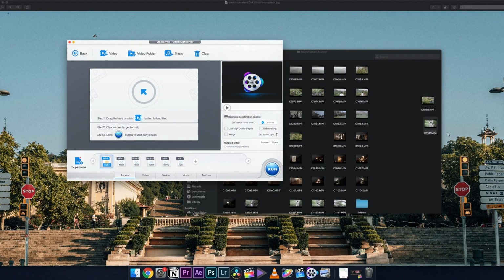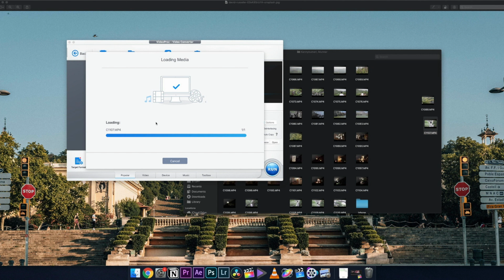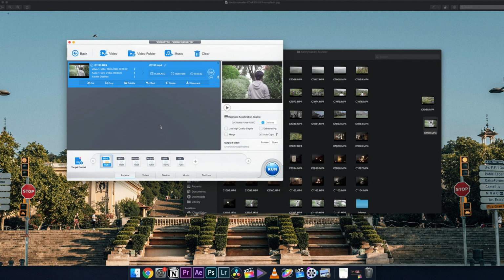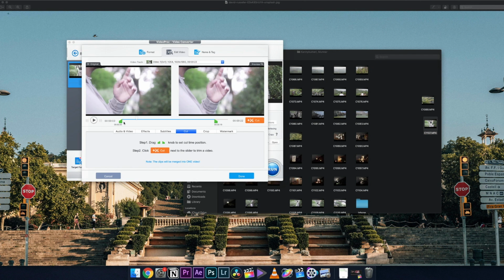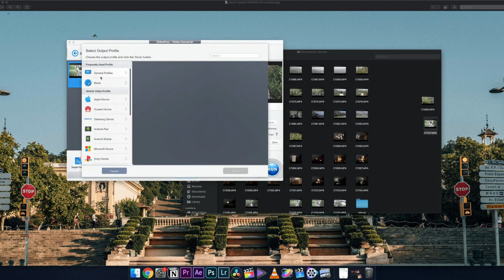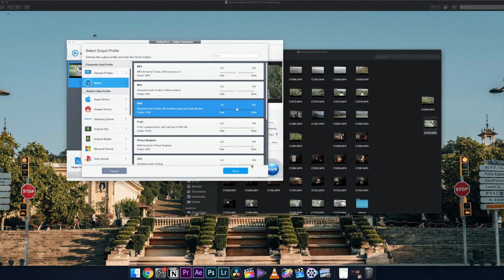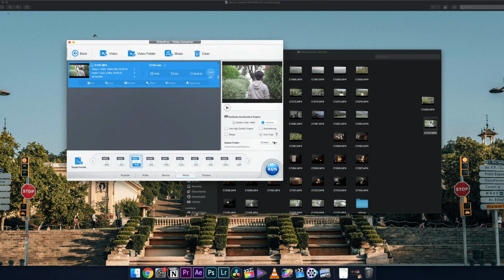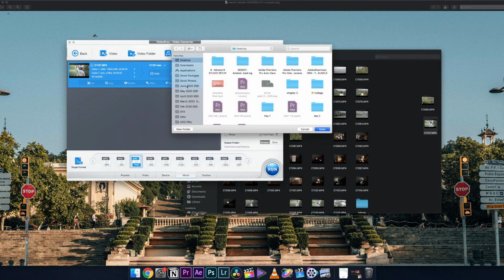FREE 5 Natural Sound Effects || Create Your Own Sound Effects Tutorial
Software I used in the video :
Hey Guys,
So it has been a really really long time that I haven't posted any videos related to sound effects or rather specifically, how to create tour own sound effects.
The process itself is super simple and all you need is your camera and shoot footages outside! Shoot, Drag them in the Softwares which I mentioned in the videos and your sound effects are ready to be used. Also, just as a bonus, I have added five different sound effects totally for free for you guys to download and use in your own footages, these are totally copyrighted free and it means you can use these in your commercial works as well.
I would be glad if you can let me in the comment section of what you think of this video!